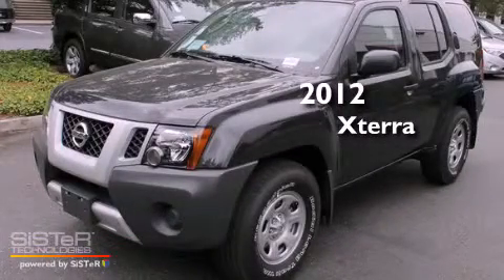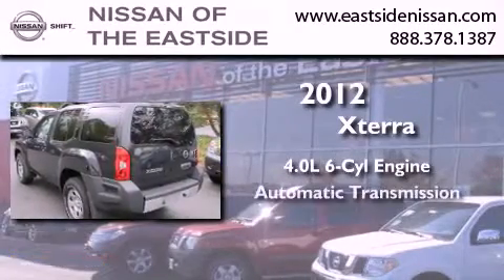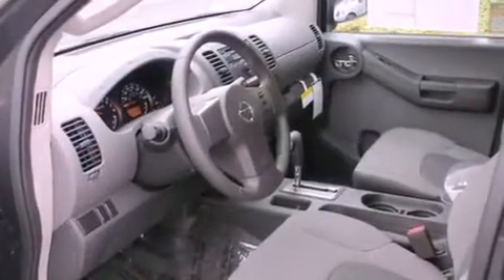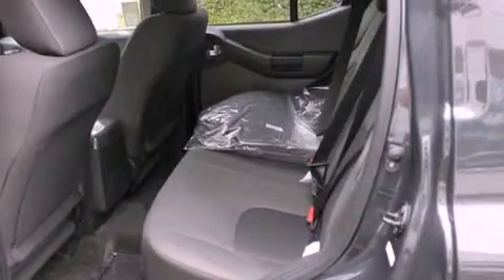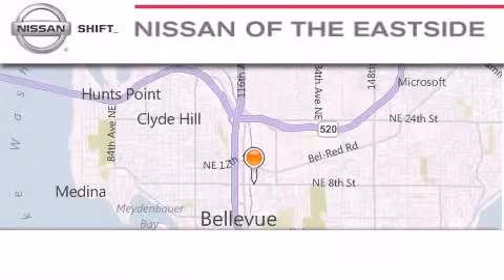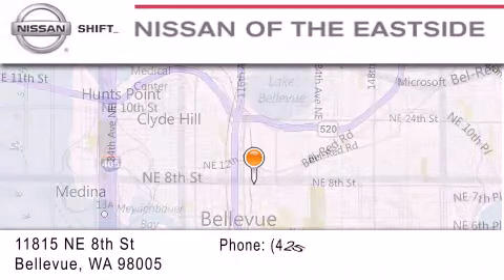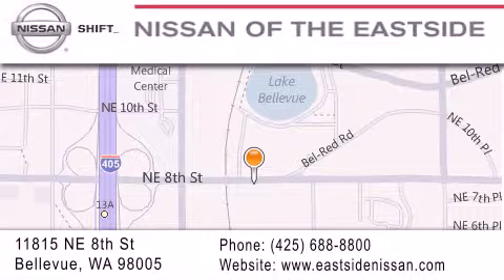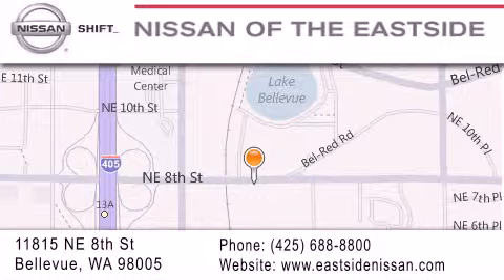2012 Xterra Bellevue WA 98004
Year : 2012
 Make :
 Model : Xterra
 Engine : 4.0L V6 DOHC 24V
 Trans . : Automatic
 Exterior : Night Armor
 Miles : 10
 Interior : Gray
 Stock : 21042

 2012       Xterra Bellevue WA